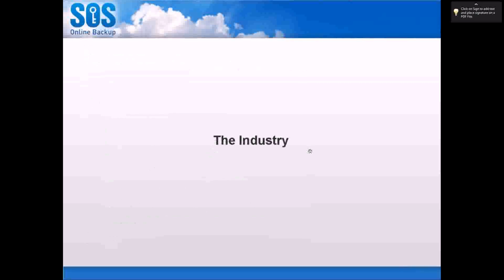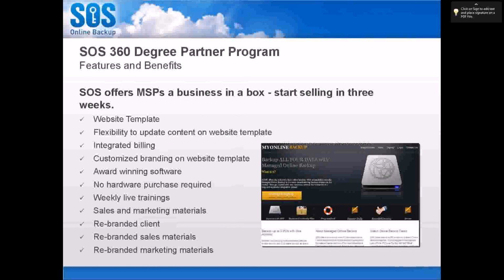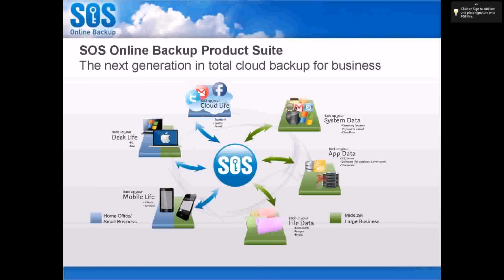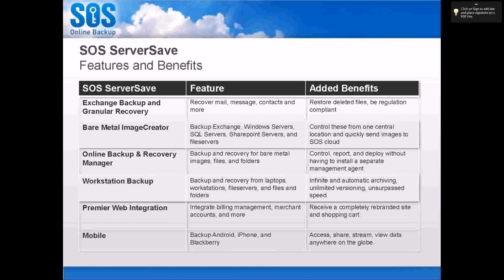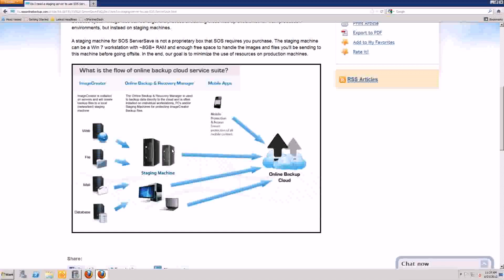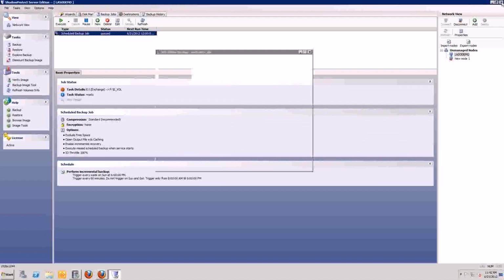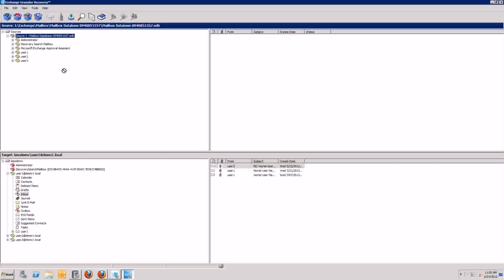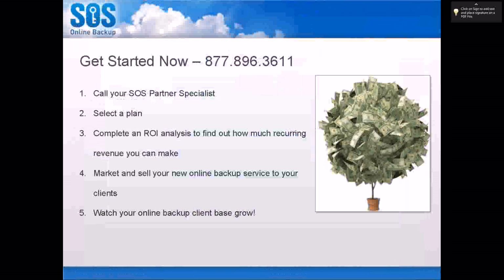2012 06 21